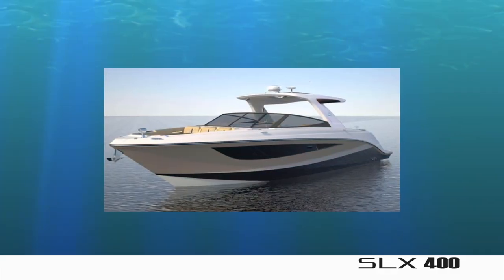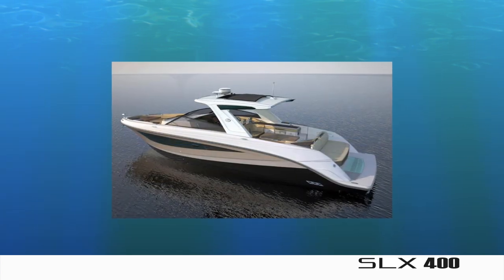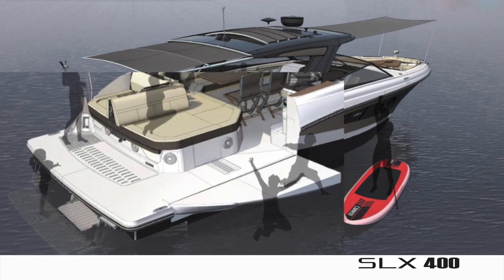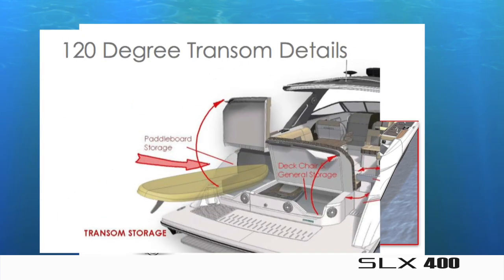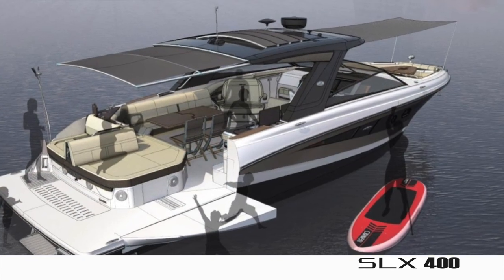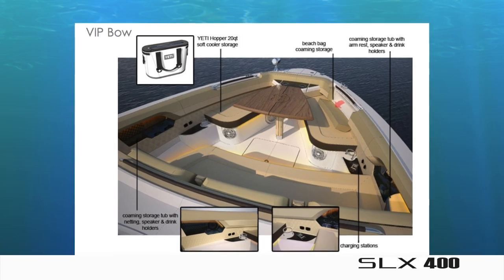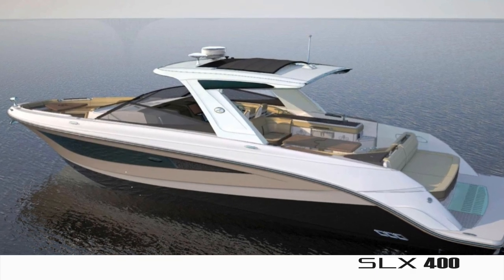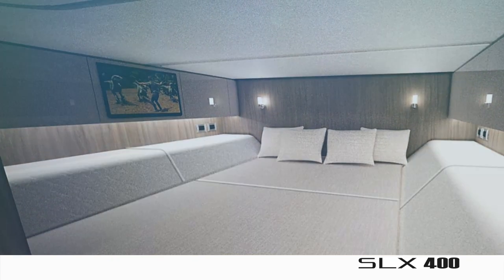Sea Ray SLX 400 Development & Design